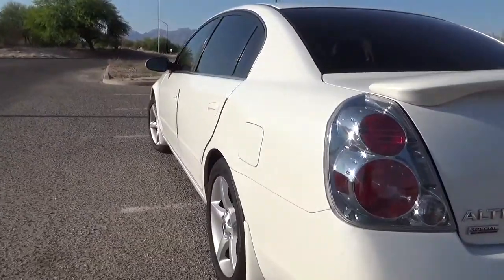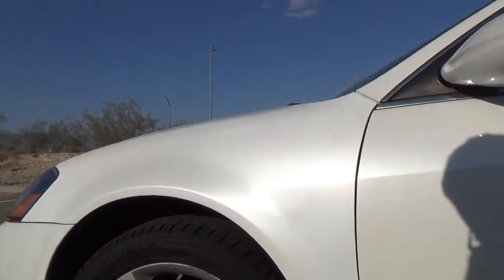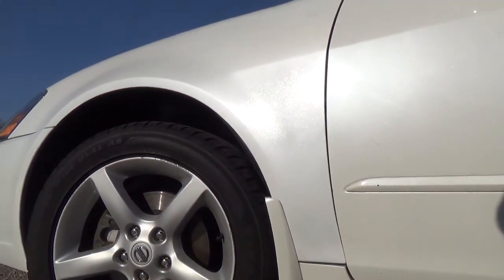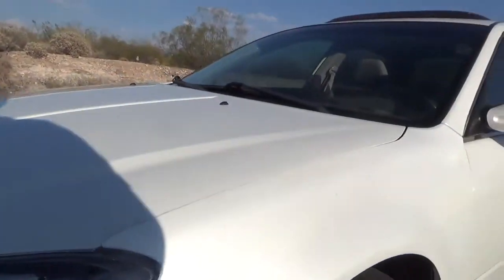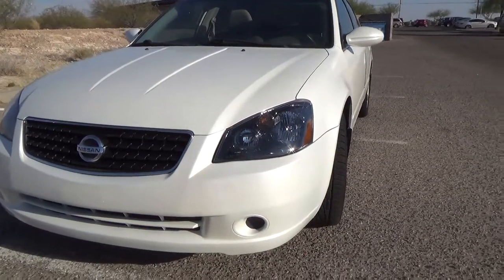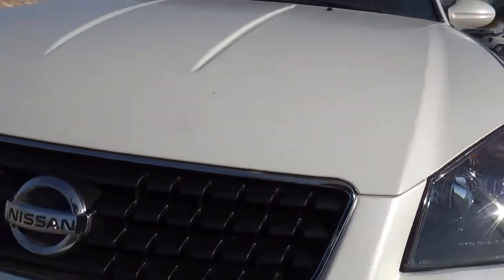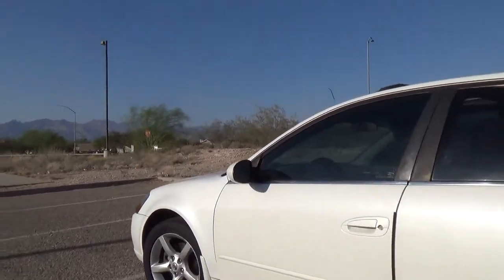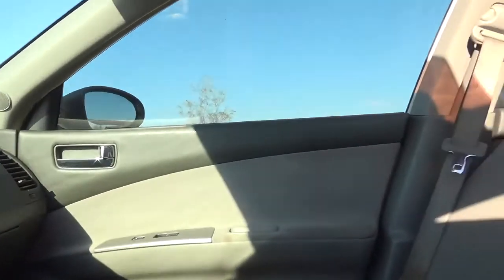Rebuilding My First Copart Car! My Experience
In this video I share my experience and a Timelapse of me assembling my Copart car and before and after photos.